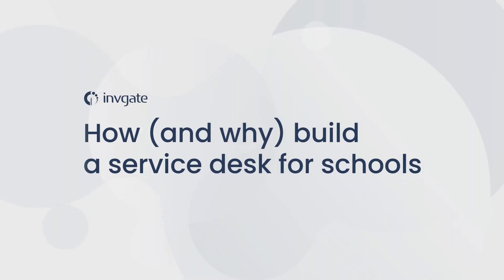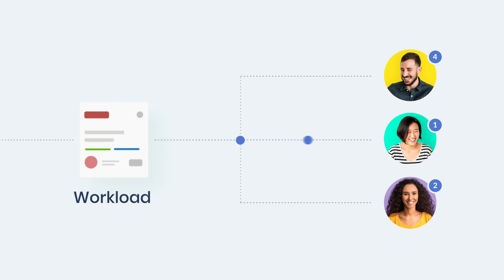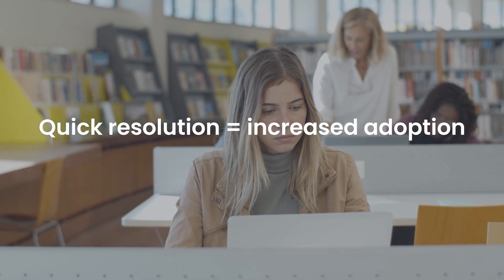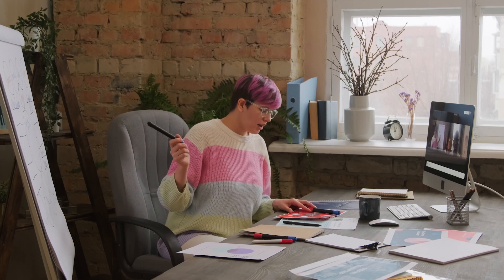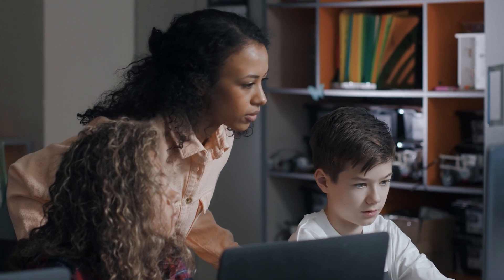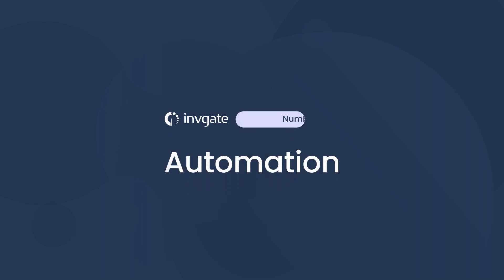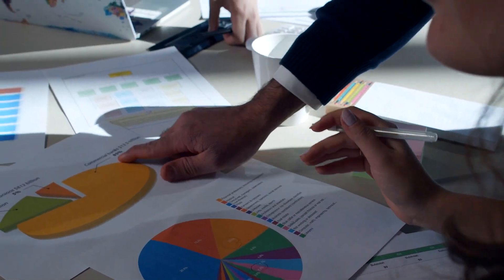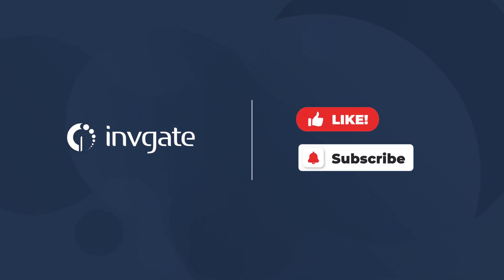Why You Need a Help Desk Tool for a School, University, or K-12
A help desk solution can help educational institutions keep up with these challenges and ensure smooth delivery of IT services. But how can that be achieved? And what should educational institutions look for when searching for a help desk for schools?

Key moments:
00:00:00 Introduction
00:00:31 How to pick a help desk tool for schools
00:00:54 Benefits of having a help desk
00:02:51 6 Must-have features for a service desk in schools
00:05:23 Conclusion